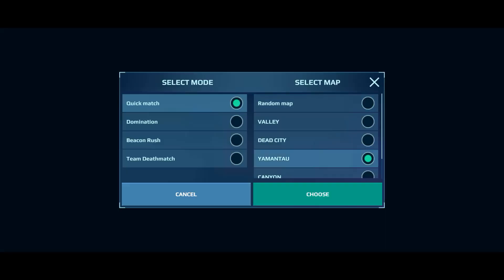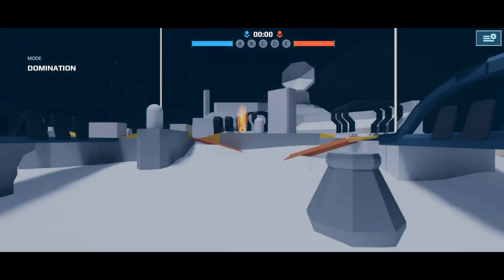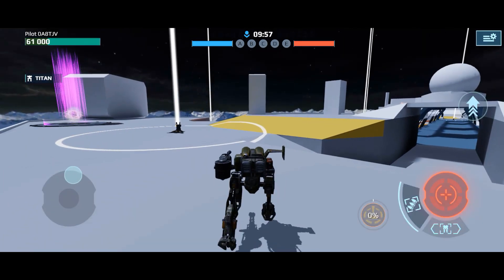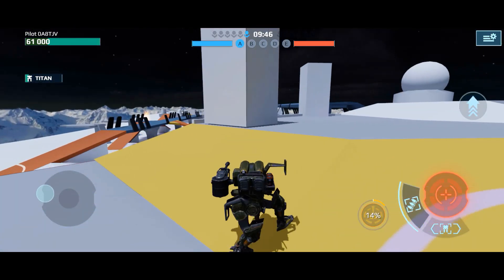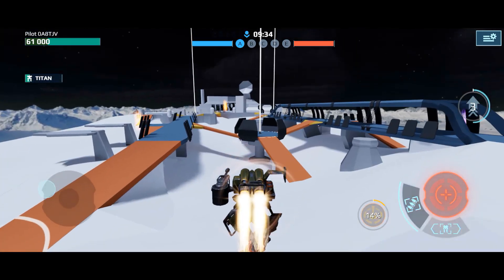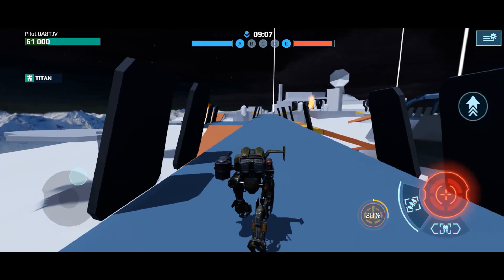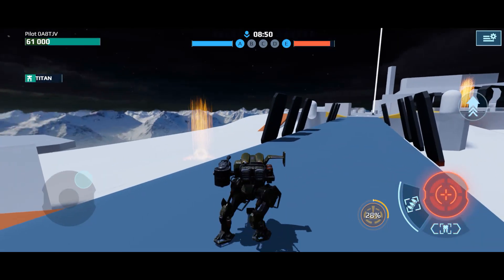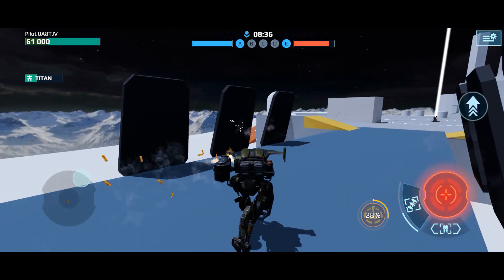YAMANTAU IS BACK ON TEST SERVER! FINALLY LONG WAIT ABOUT TO BE OVER! || WAR ROBOTS TEST SERVER WR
yamantau is back on test server! and this time it's actually playable however it's the underdevelopment version! but regardless of that it just means that we might be seeing it very soon! (before this year ends :)
hopefully the map would shine on its glory once again in war robots remastered! and afterwards we may finally get some brand new maps!

🌟 MY SQUID GAME VIDEO IS VERY SPECIAL! ITS THE FIRST VIDEO OF MINE TO ACTUALLY MADE INTO THE NEWS SECTION IN-GAME!

(Here u can join my vids)

Make sure to comment new video ideas!!

I would make more like this if you wants ;)
(JOIN TO PARTICIPATE IN THESE :)
Also Here are some Other Boss fights you can also Watch:-

Here is the Link of the one of the first boss fight video I ever created the Fenrir one!

Also Comment More Video Ideas!!
Because it's Always good to Have some additional community Ideas in my Arsenal😎

 and Let's Reach 250 Likes 👍 😁